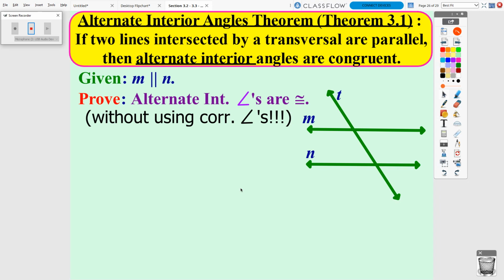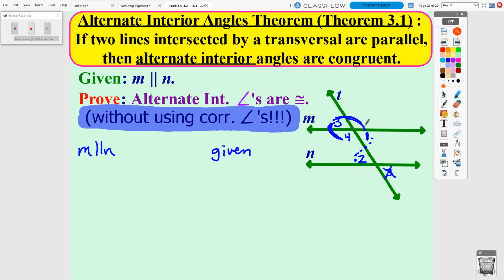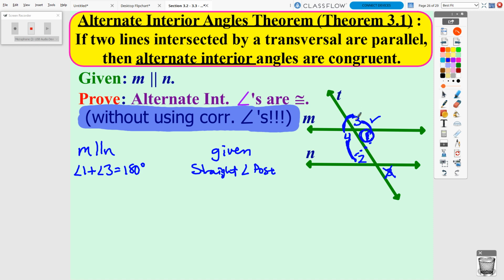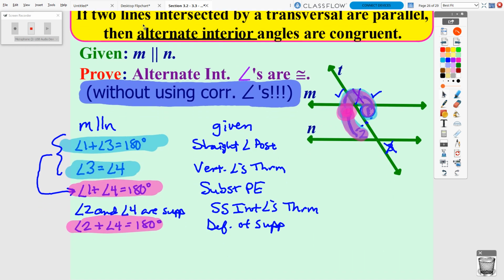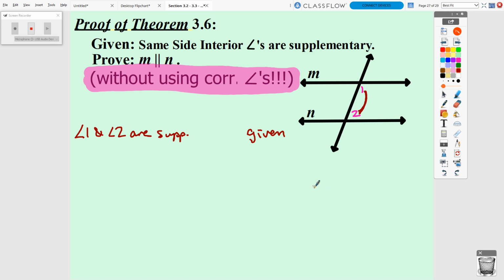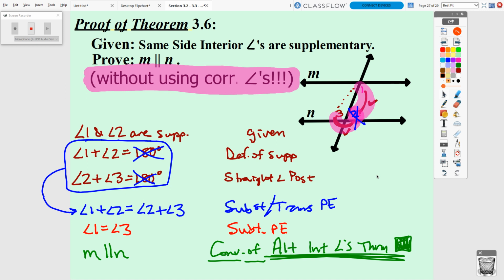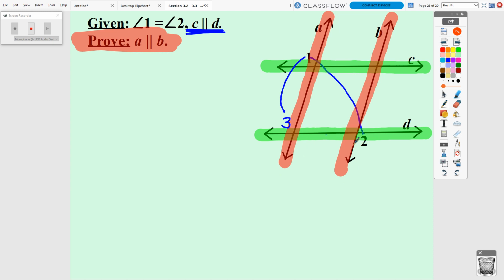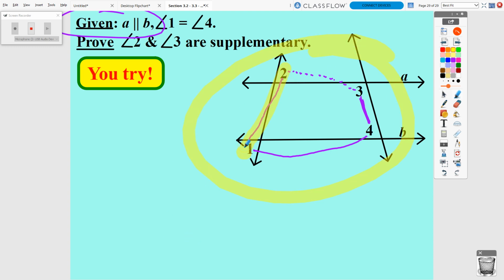Pre-AP Geometry: Chapter 2+3 - Section 3.2/3.3 Proofs (Video #9)